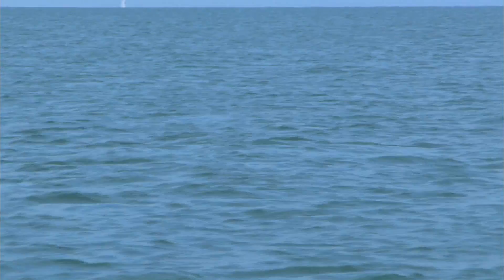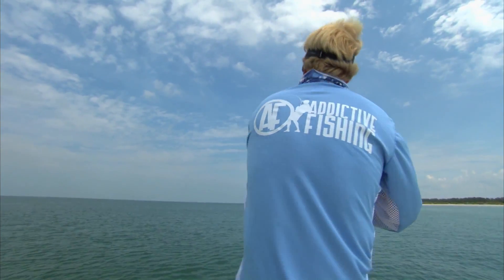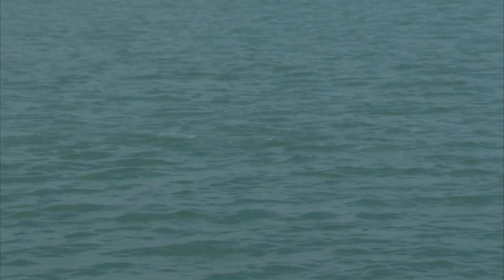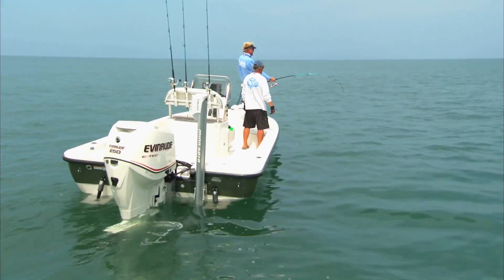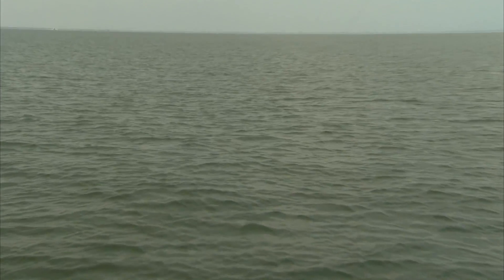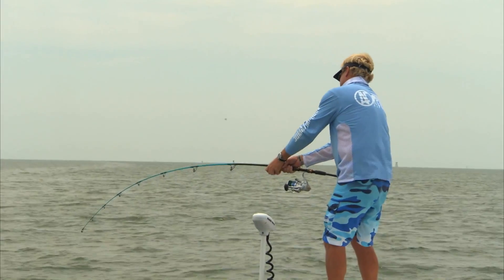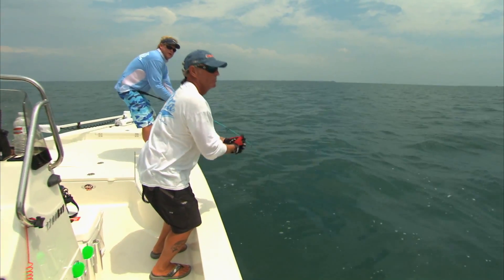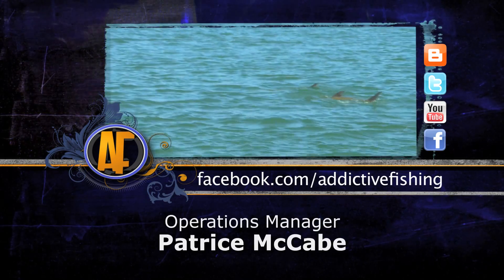Beach Tarpon Fishing Tampa Bay on Light Tackle Popping Corks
Tarpon Tango - Capt Blair Wiggins fishes the Tampa Florida beaches with light tackle popping corks and live crabs for giant tarpon with Capt Tommy Z.

▬▬▬▬ Lew's Pro Series Tackle ▬▬▬▬

M2 Inshore Spin
Lew's Inshore Reel
M2 Offshore Spin
M2 Offshore Jig